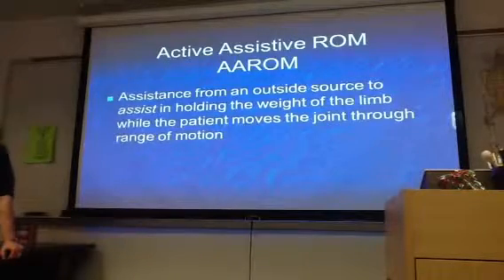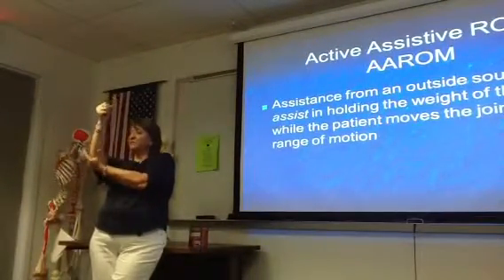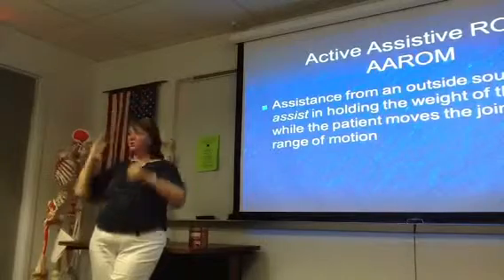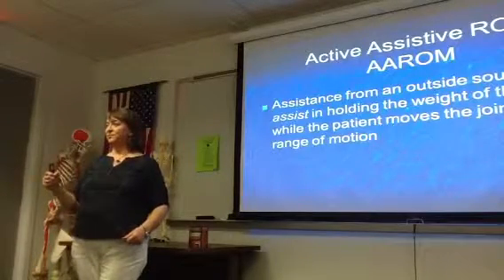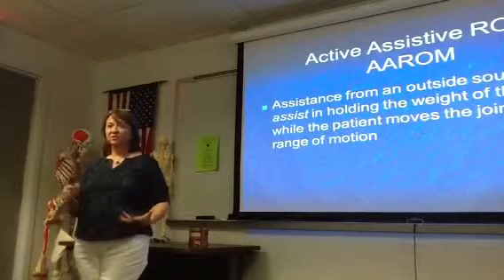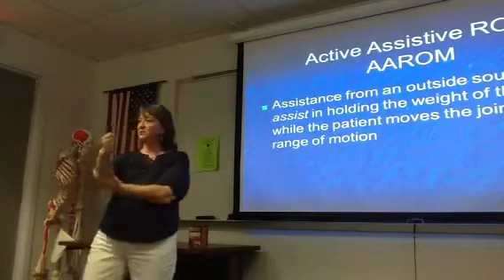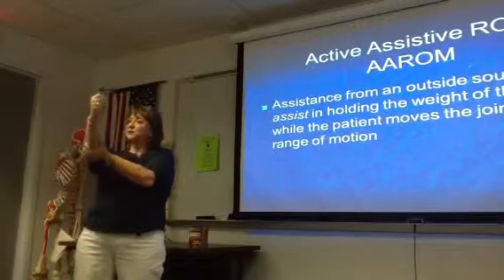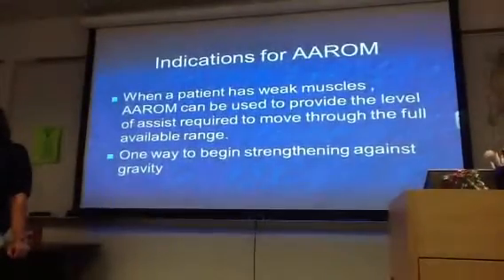SCF OTA 2015